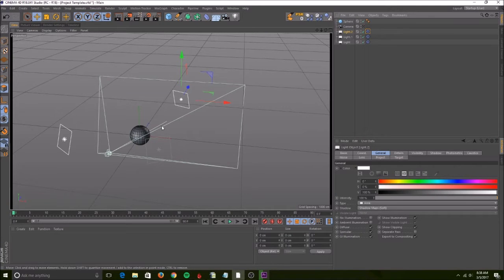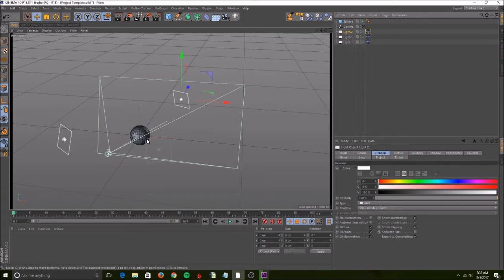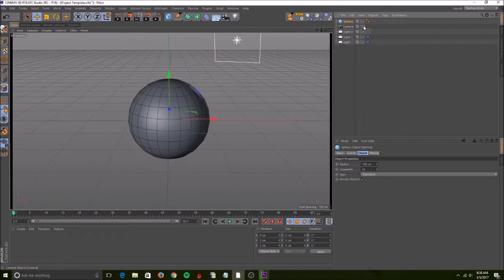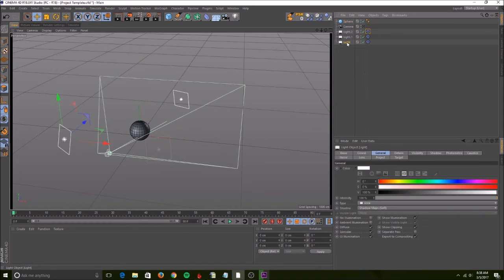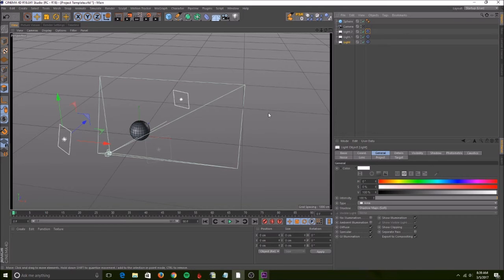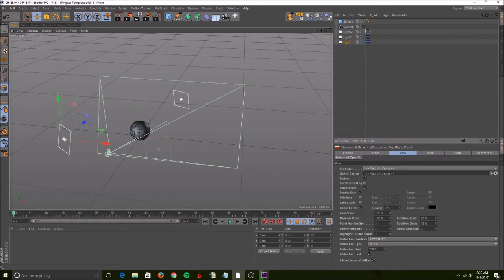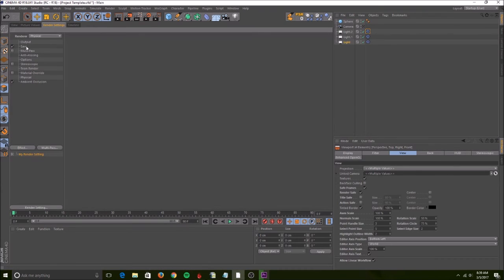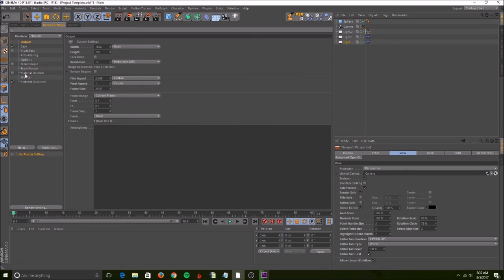Cinema 4D Quick Tip - Project Template with Common Scene Elements and Settings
In this Cinema 4D quick tip, I show you how I set up a Project Template that contains common scene elements and render settings.  This saves time as I don't have to make these changes/additions every time I start a new project